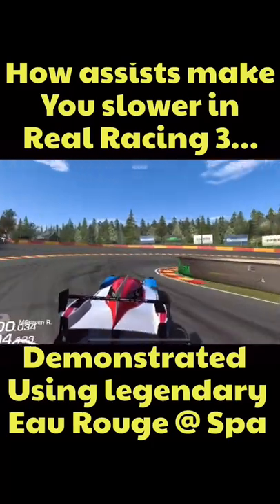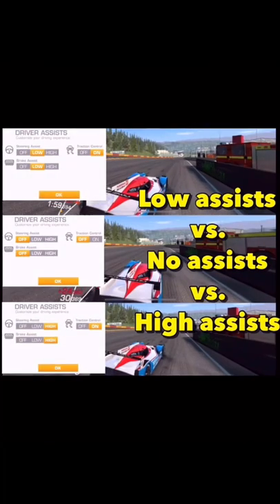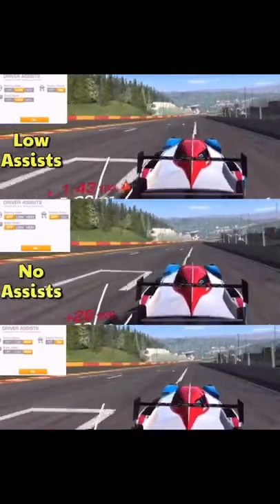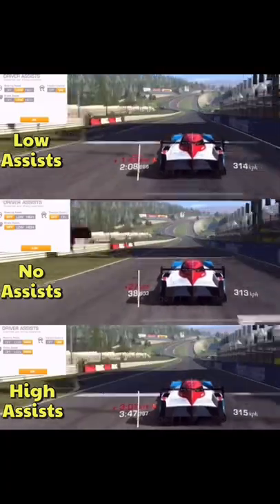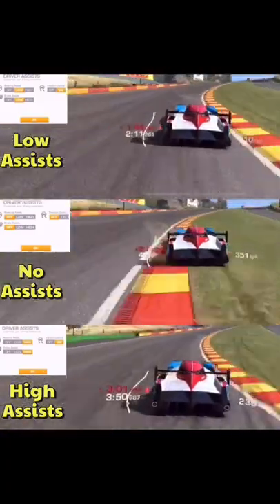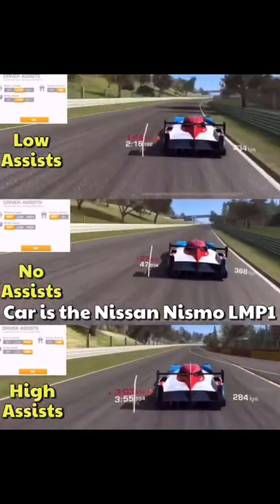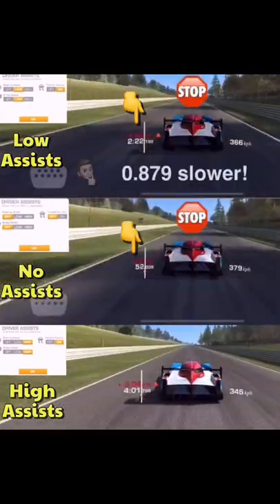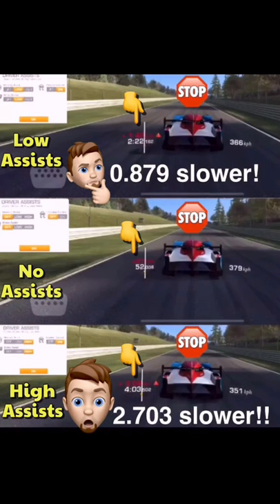How assists DRAG you down - Real Racing 3